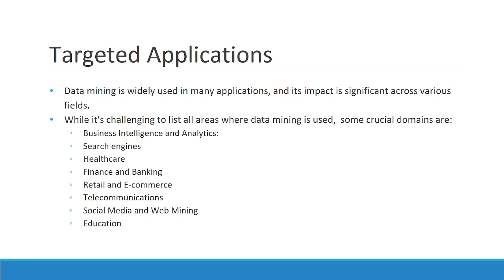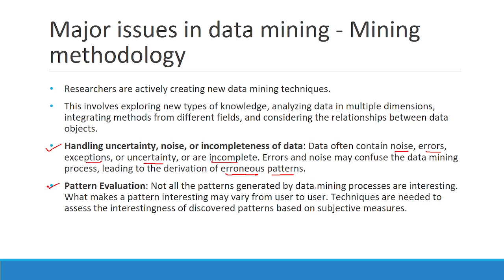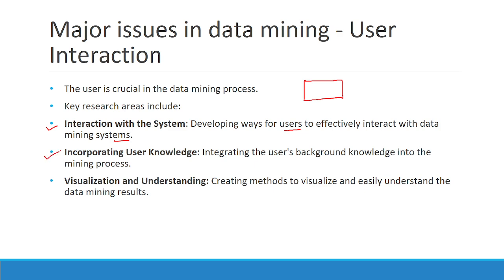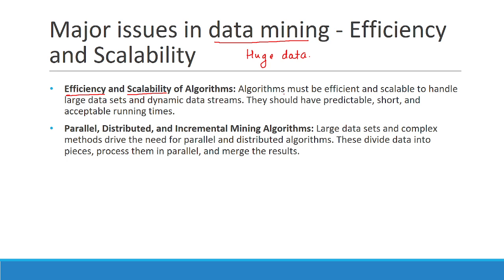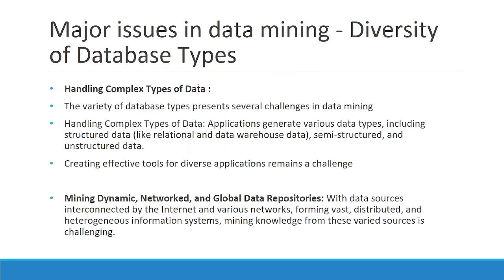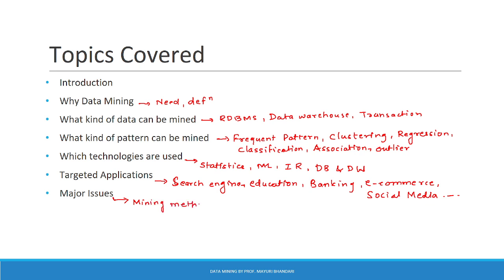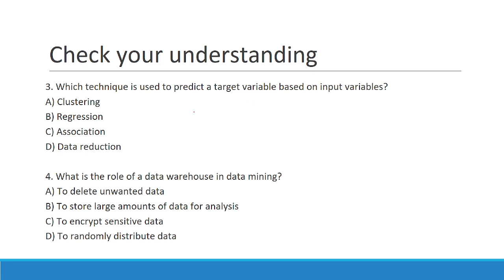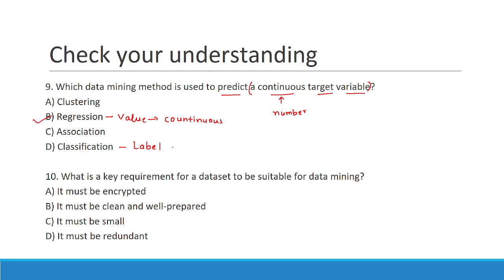7. Data Mining - Major issues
Major issues in data mining - Mining methodology, User interaction, Efficiency and scalability, Diversity of database types, Data mining and society